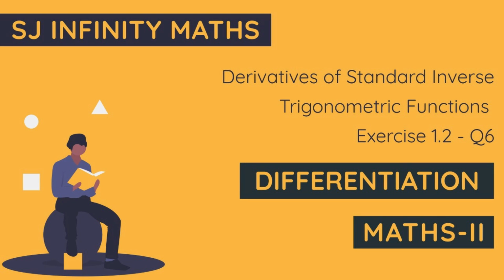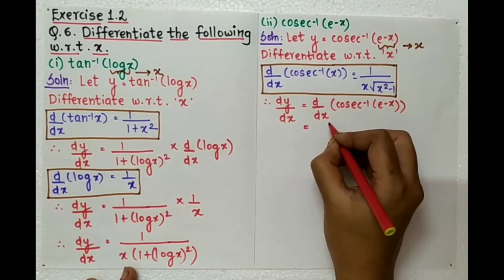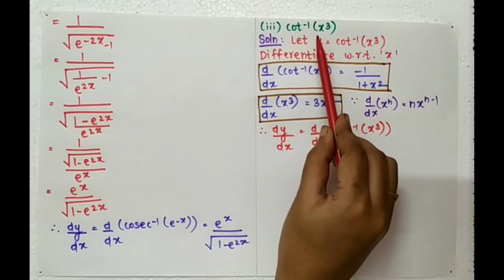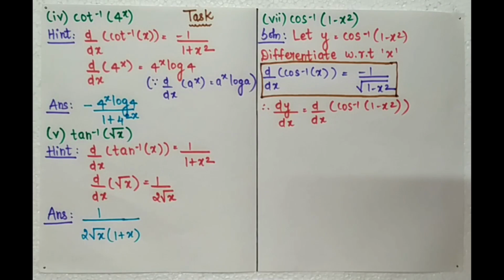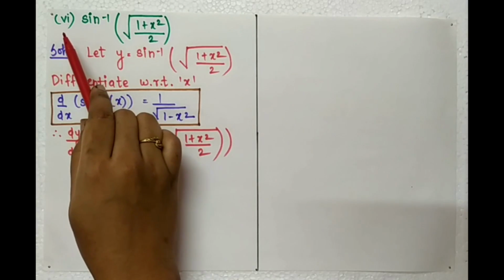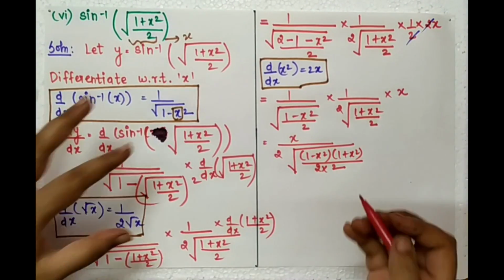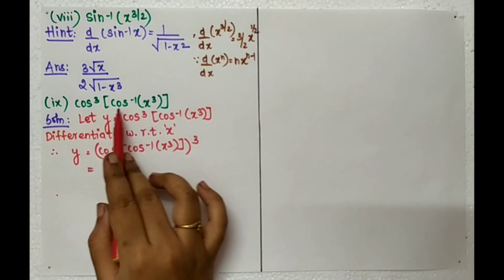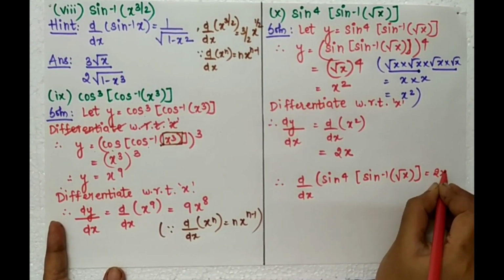Exercise 1.2 | Q.6 | Differentiation | Maths - II | 12th Sci | Maharashtra Board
In this video, you will learn the following topics:

Derivatives of Standard Inverse Trigonometric Functions